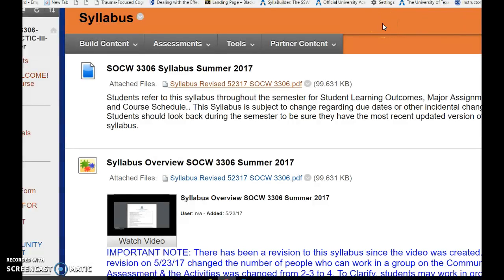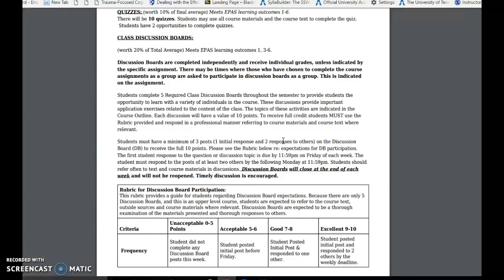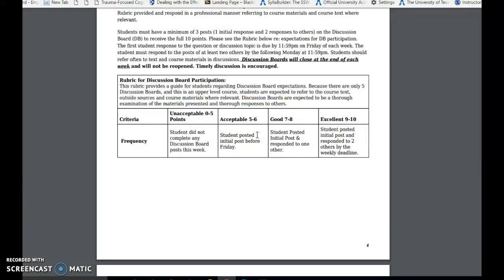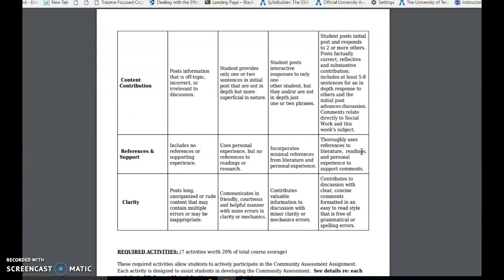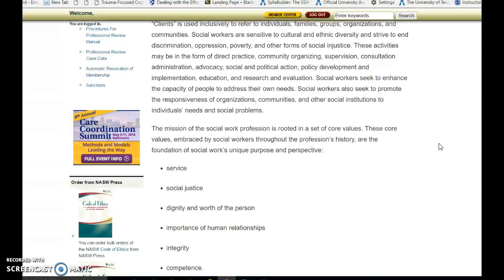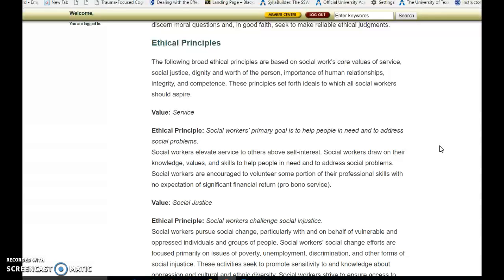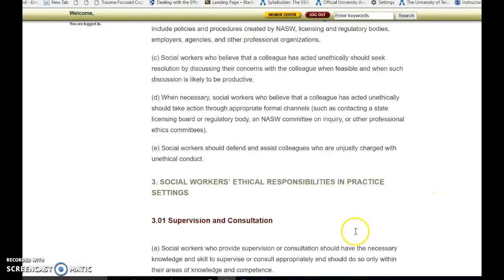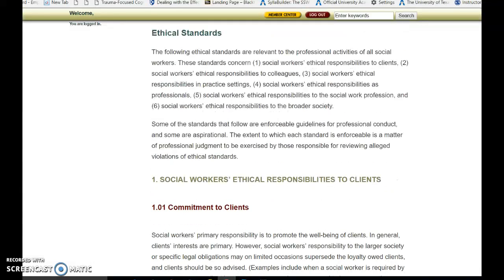Discussion Boards & NASW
SOCW 3306